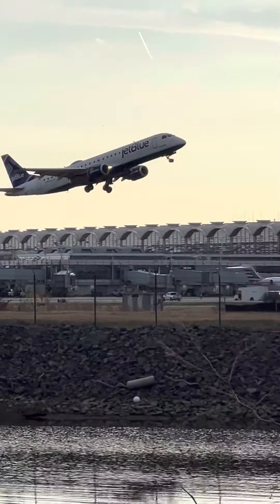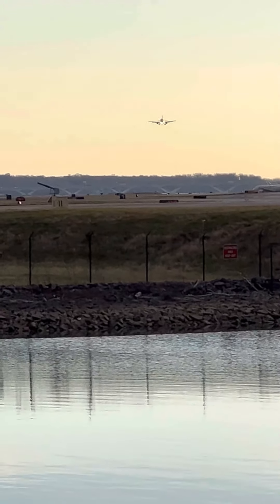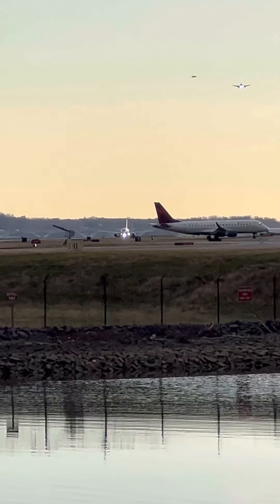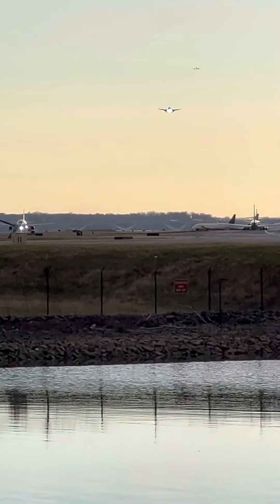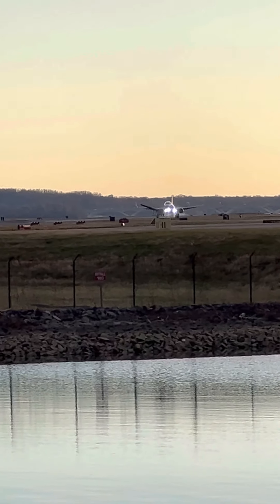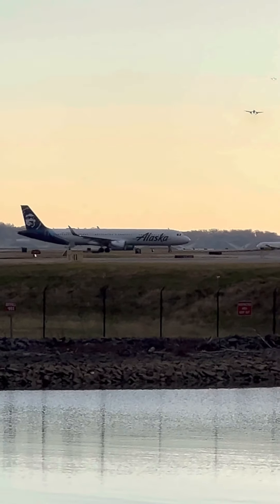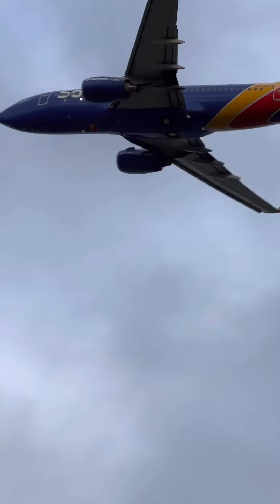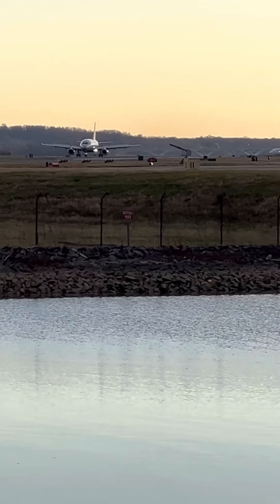Plane spotting at DCA airport | takeoff and landing